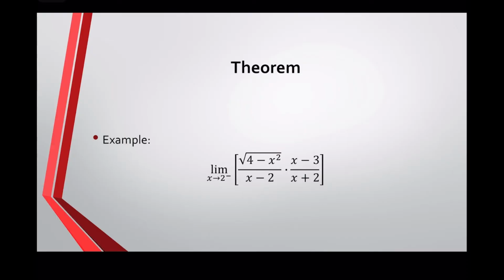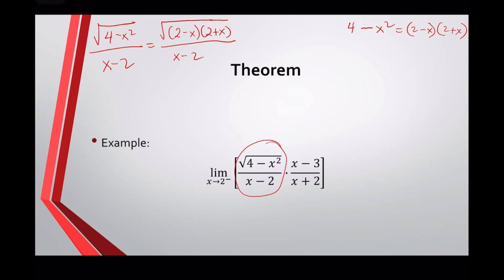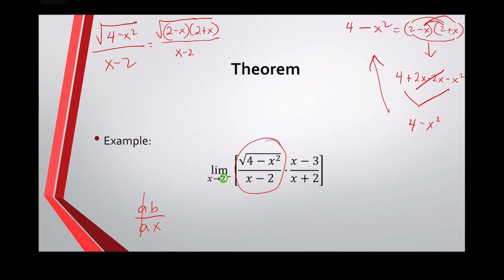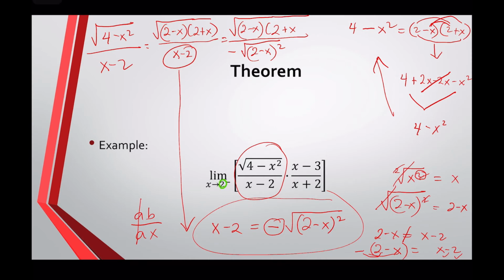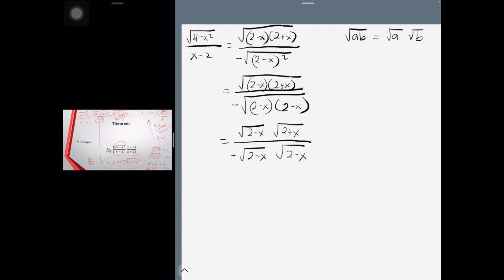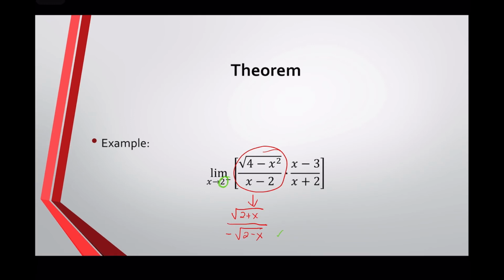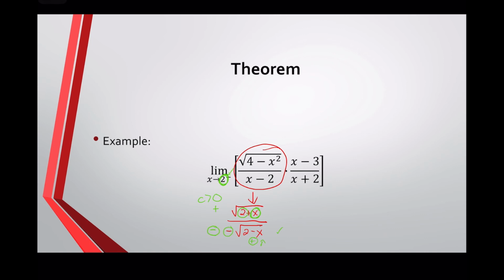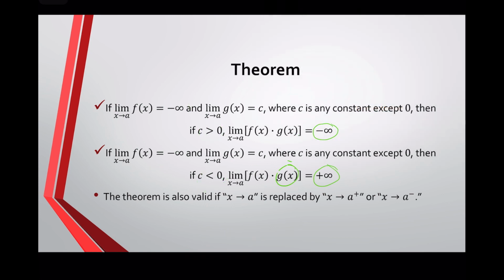Infinite Limits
This video discusses a certain problem that uses the concept of Infinite Limits.